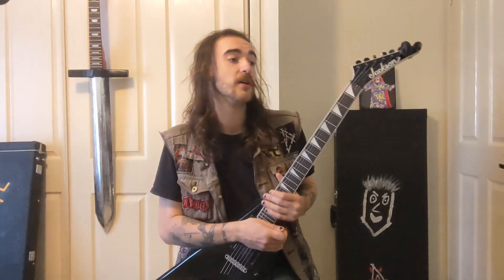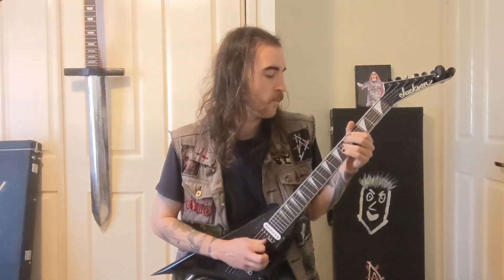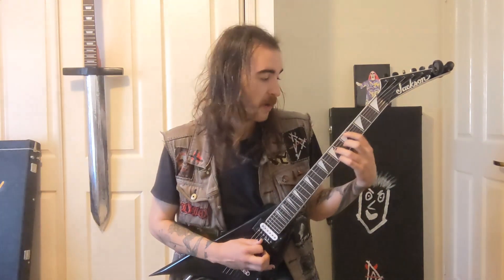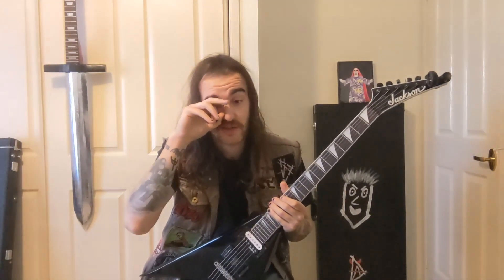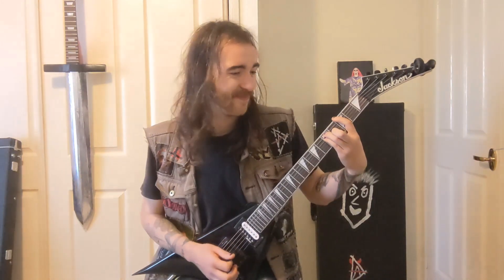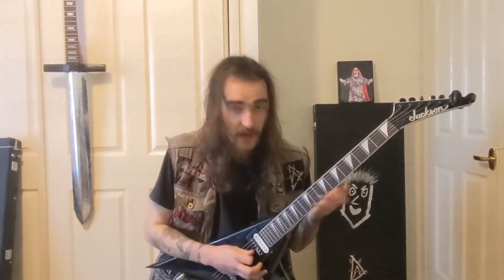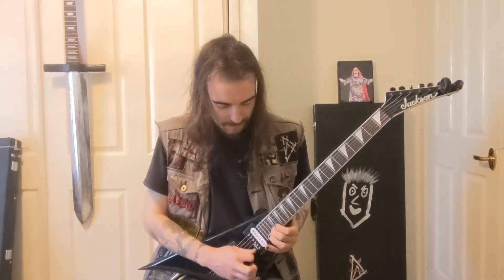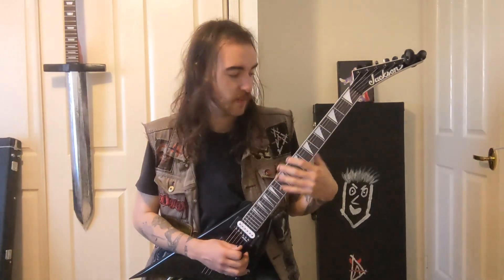Learn To Shred: The Raven (Guitar Lesson)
In this instalment of "Learn To Shred With A. Deception" we learn to play The Raven the 2nd track off of his single "The Raven"

In all seriousness I know I'm not the best teacher these are more for me so I can relearn my songs, but if it can help you then go for it!